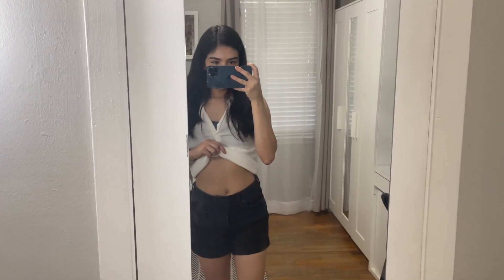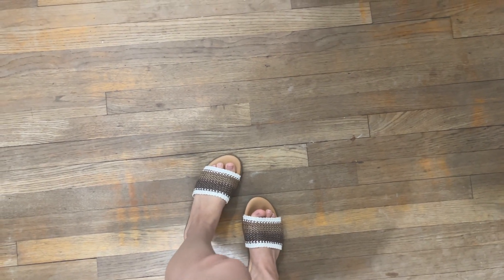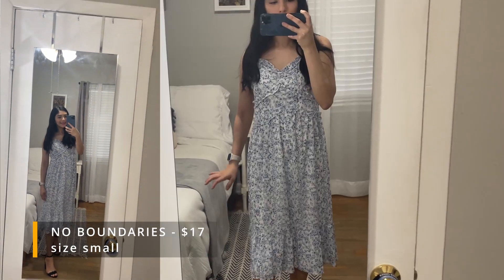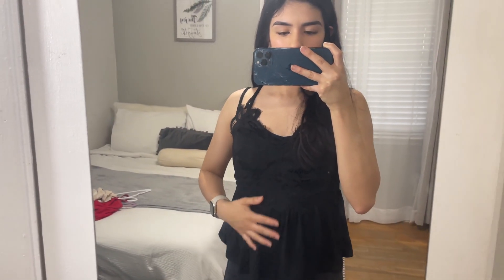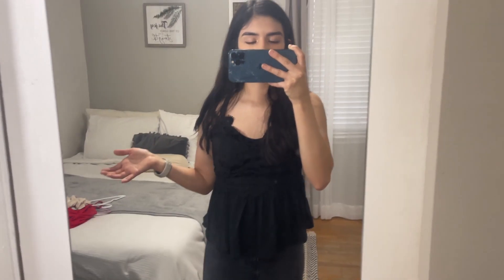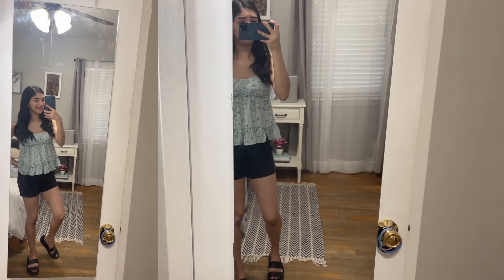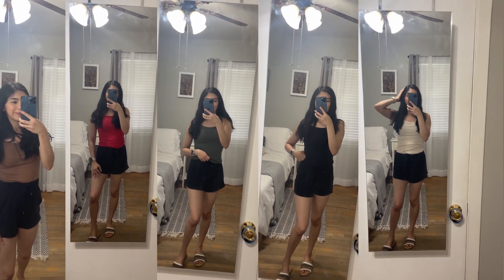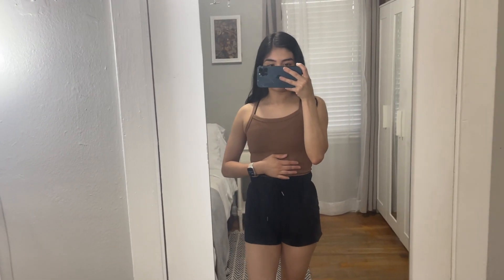2023 Summer Clothing Haul From Walmart | Affordable Fashion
I went shopping for some affordable summer clothes at Walmart! Below are the links for the items I showed here. Some I believe are not sold anymore ): I filmed this a while back but I had issues with editing and had not been been able to full edit it! BUT here it is better late than never.

ribbed camis
floral dress

s o c i a ls

Not 🚨HUGE WALMART SUMMER HAUL!! 🚨CUTE FINDS IN EVERY DEPARTMENT! HEAD TO TOE OUTFITS FOR SUMMER 2023!, But WALMART SUMMER CLOTHING HAUL 2023 | EASY, COMFORTABLE OUTFITS!, But SUMMER WALMART TRY ON HAUL | SUMMER BASICS AND MUST HAVES, But WALMART * NEW 2023 SUMMER FASHION & MORE!!!, But *NEW* Walmart finds for Summer 2023 (try-on fashion haul!), But WALMART SUMMER HAUL! New Arrivals & How to Style Them, But WALMART SUMMER FINDS $20 & UNDER☀️ Fashion Try On Haul 2023

FTC: this video is NOT sponsored! but some links may be affiliate links, meaning I make a small commission off purchases made through my link, but it doesn't cost you anything extra!! :)